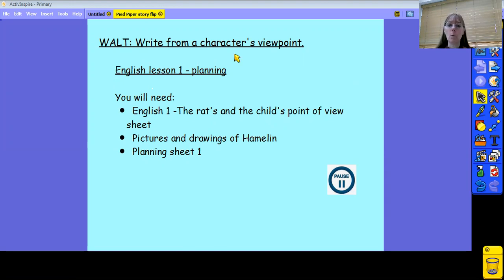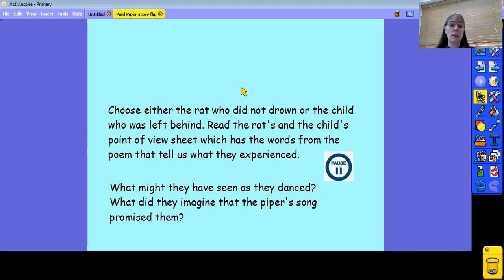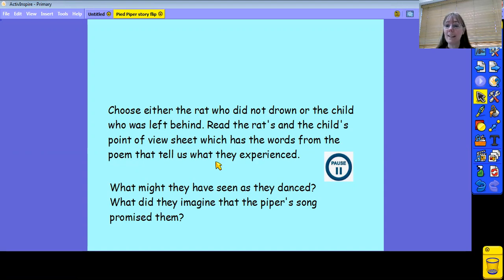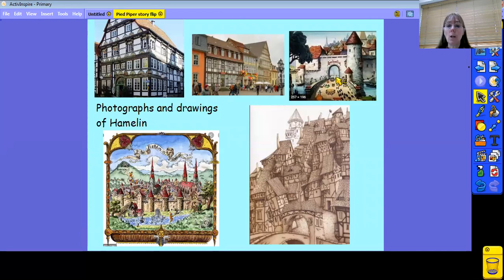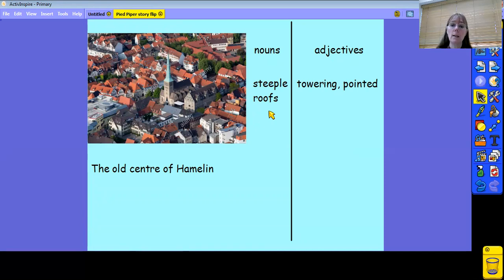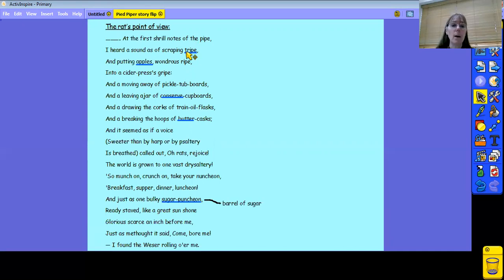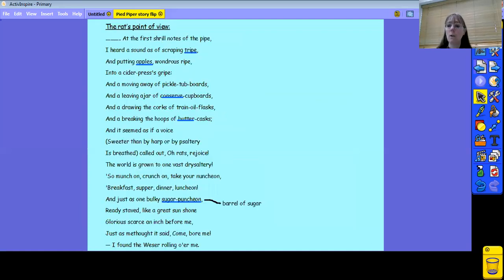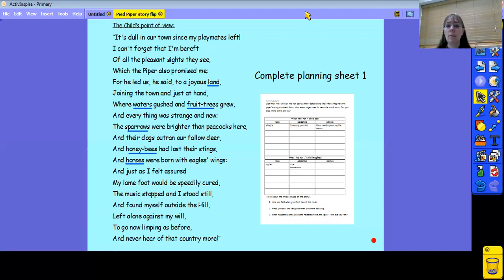8 2 21 UJ English video 1